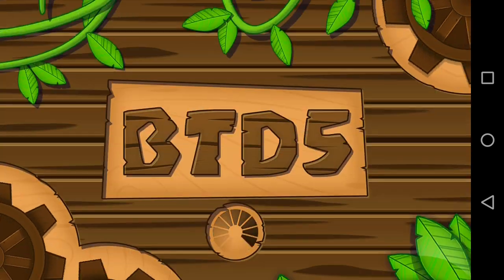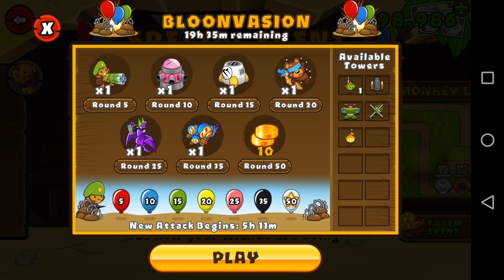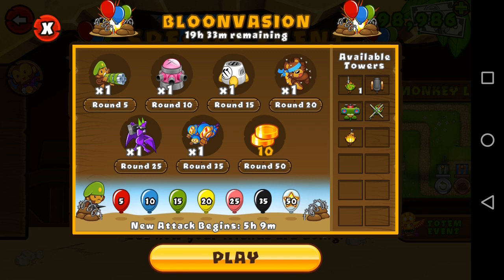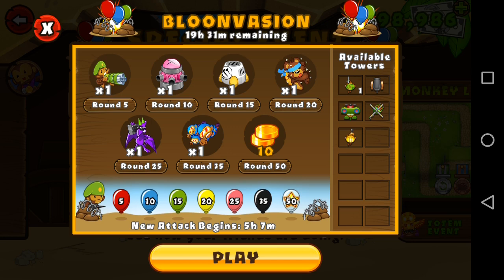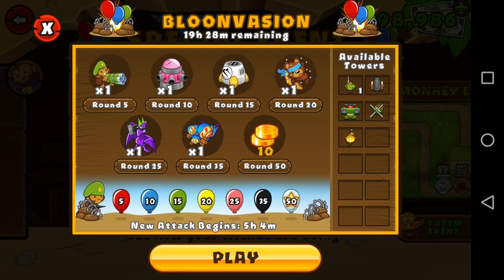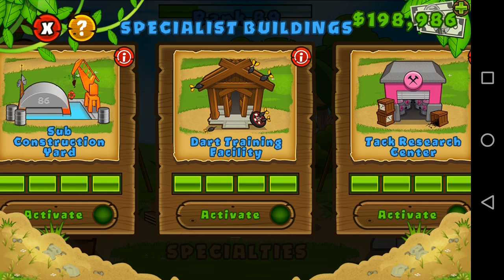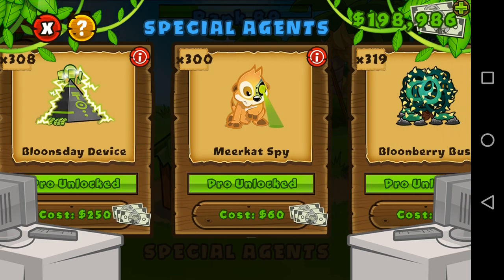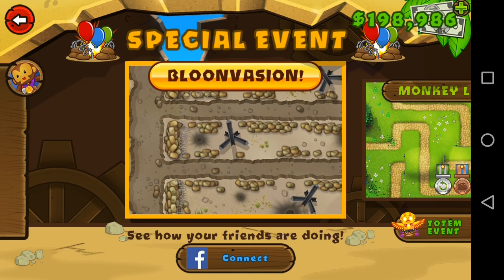I'M BACK! NEW PHONE - BTD5 Mobile - Bloonvasion: how it works!